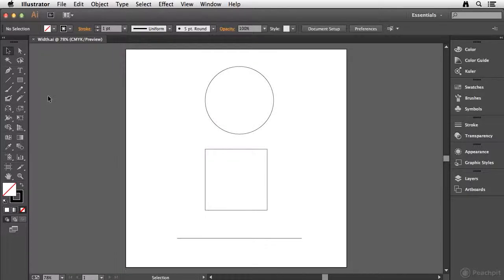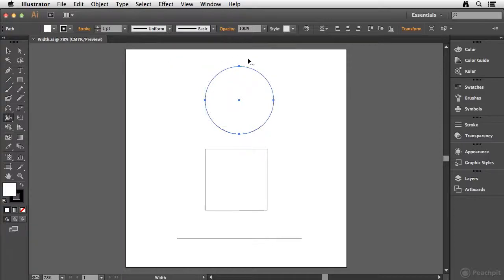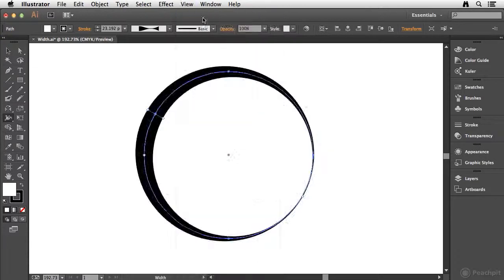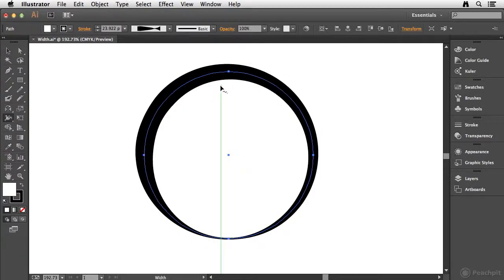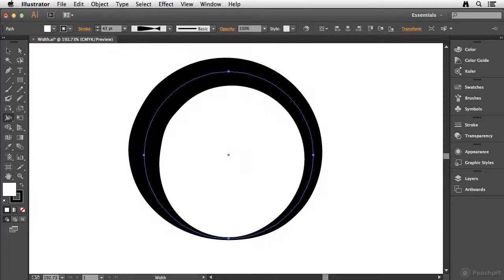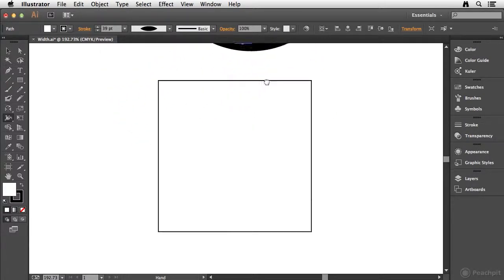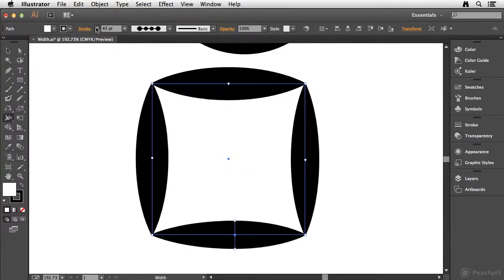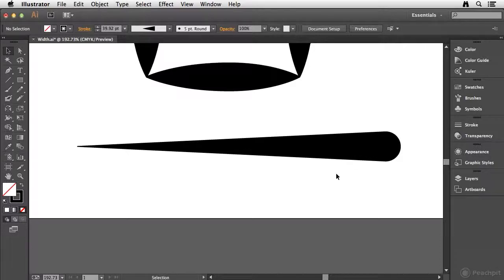Learn Adobe Illustrator CC-43